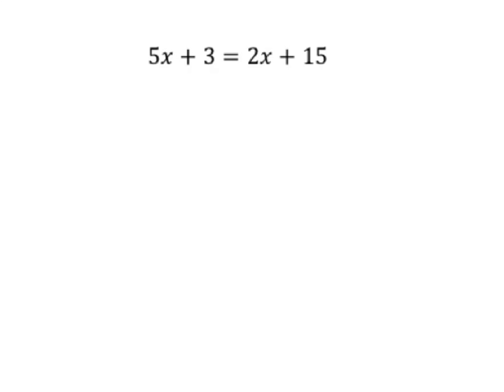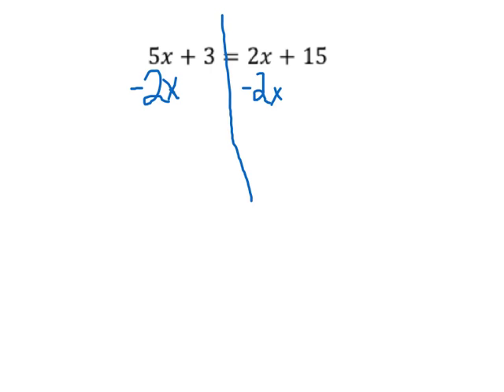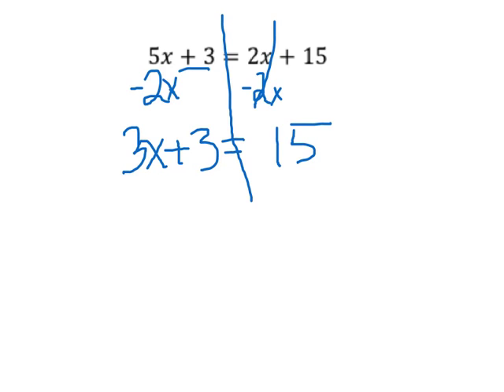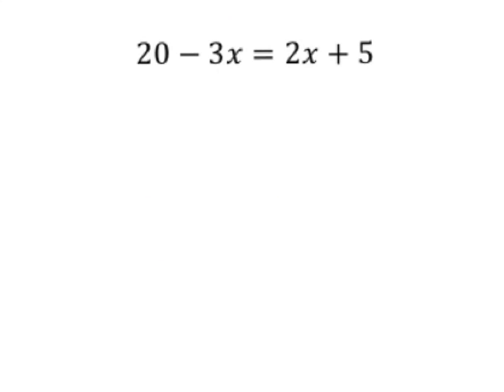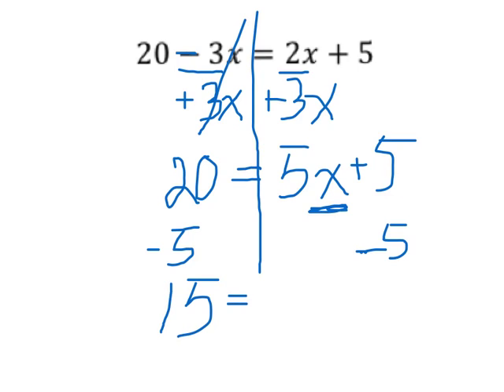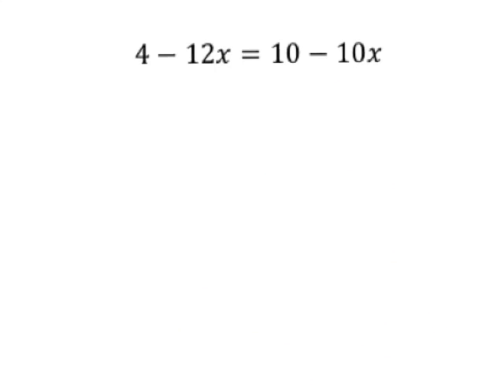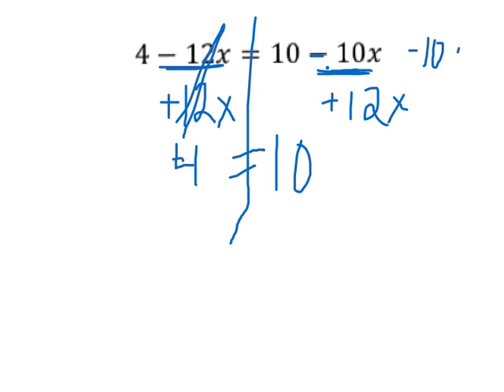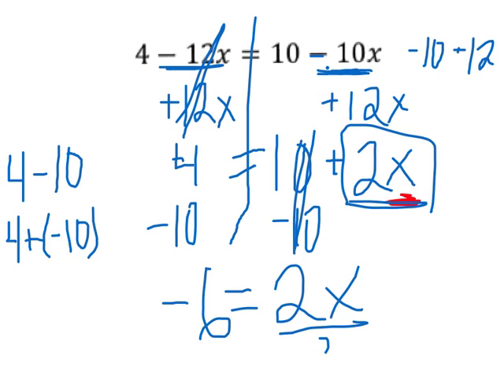11.30 CB equation